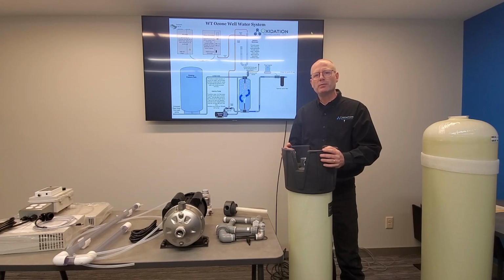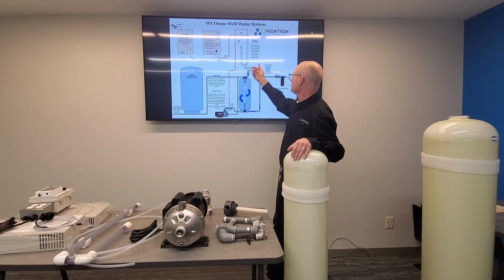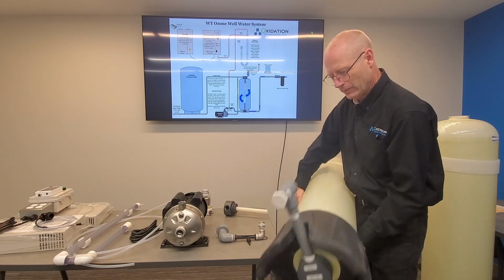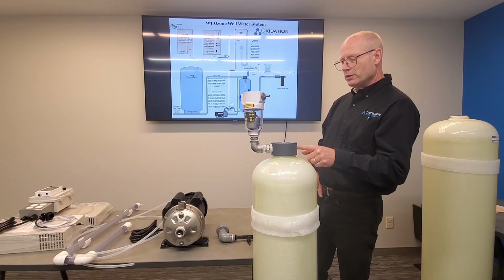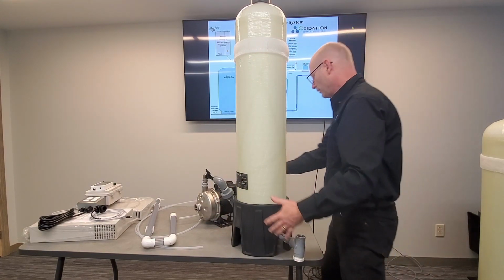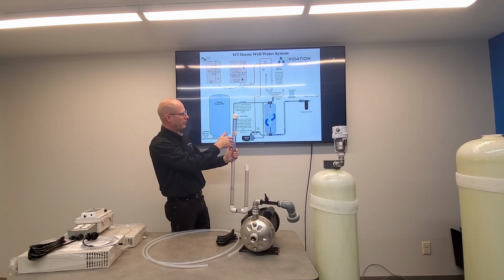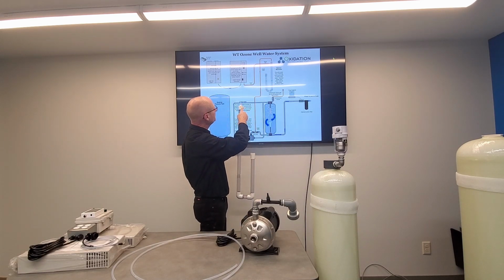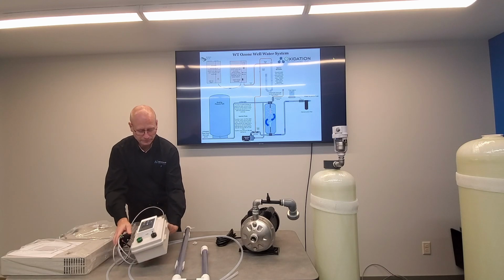WT System Setup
This video explains how to assemble and set up a home WT Series ozone water treatment system.  Components will be shipped to your home requiring assembly.  This video along with a system manual are recommended for review prior to receiving your system.  The video includes a diagram and explanation of how the system works and is plumbed into your home water supply.  The WT system is designed to install after the pressure tank and before a water softener.

The WT Series utilizes the power of ozone for long term solutions to water problems such as odor, bacteria, iron, manganese, and hydrogen sulfide.  The equipment is patterned after the tried-and-true methods of ozone treatment used in industry and large municipal water treatment plants.

The primary components for the WT Series are the following:
- Contact tank with off-gas vent
- Injection pump with venturi
- Dosage controller
- Ozone generator
- Air dryer

Filtration may be needed after the WT system to capture materials that precipitate out of the water after being oxidized.  The FIOX-8 and FIOX-14 are backwashable sand filters suitable for use with the WT-4.